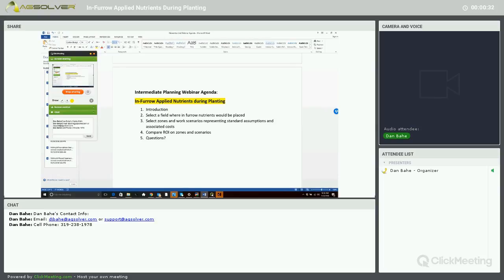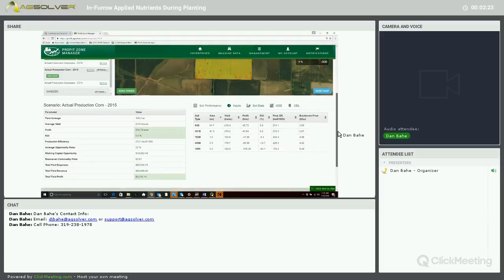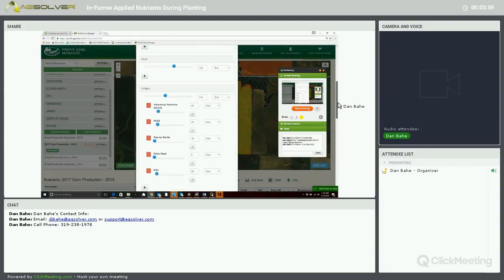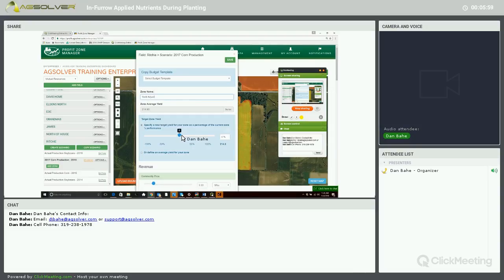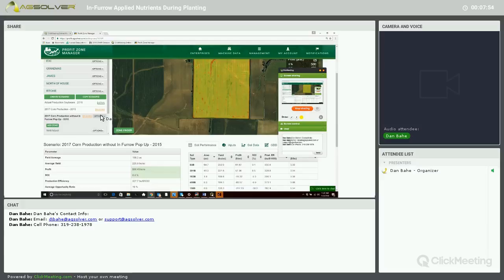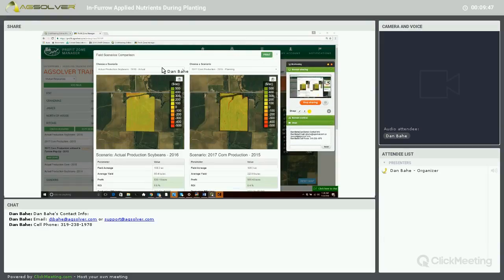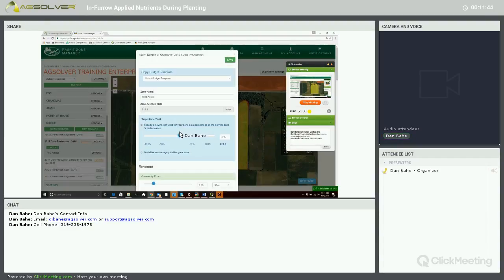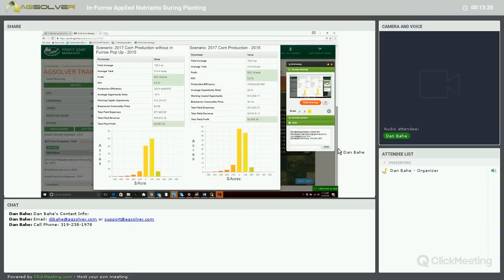Intermediate Business Planning: In-Furrow Applied Nutrients during Planting